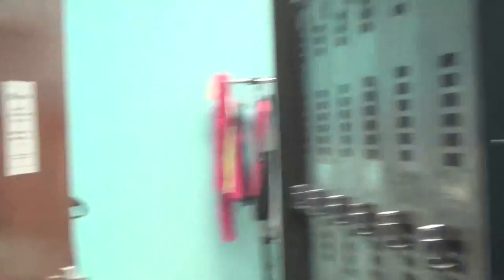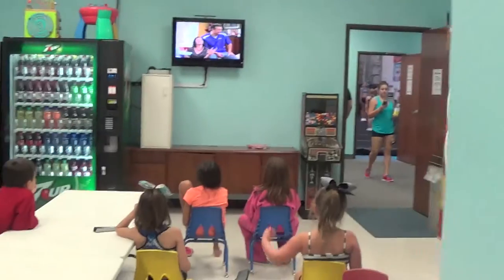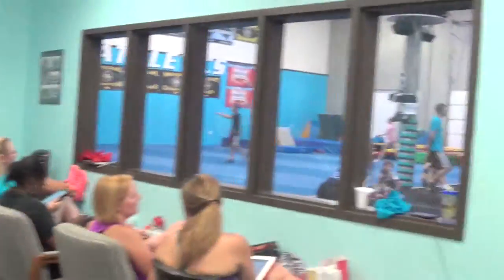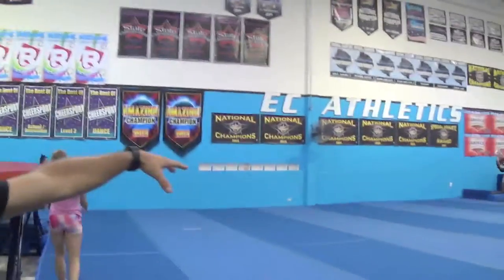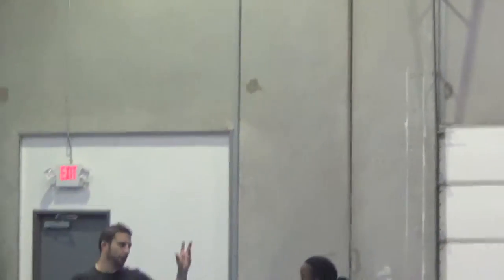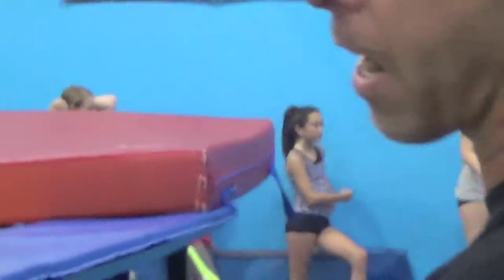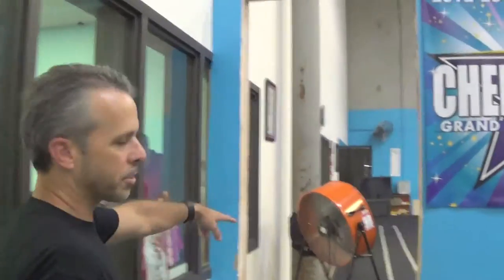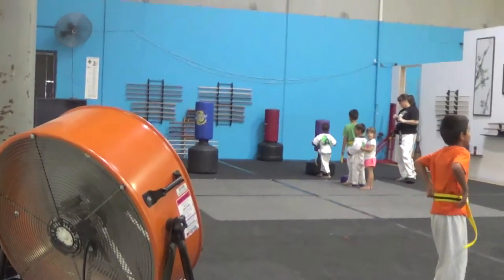EC Athletics Facility Tour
EC Athletics - Quality Cheerleading, Martial Arts and Tumbling Instruction in a Family Friendly Atmosphere was formed in January of 2005 in Plano, TX.  Lee & Melissa Ward began this venture in the Spring of 2004 with the dream of instructing children's athletics while maintaining focus on family values. Their programs teach discipline, courtesy, integrity, perseverance, self-control, and indomitable spirit. We recently got a chance to visit with and meet with members of this awesome organization. If you are looking for a competition cheer and dance home where you aren't just a face in the crowd, checkout EC Athletics.